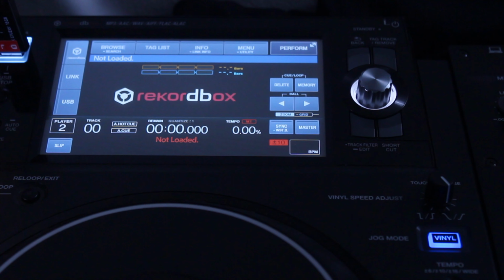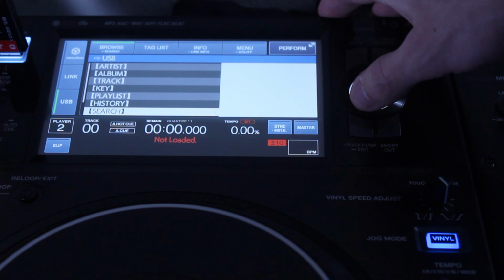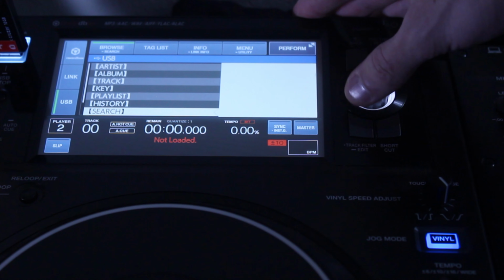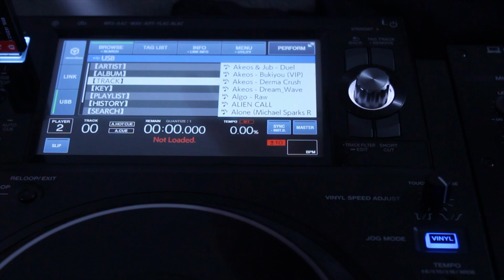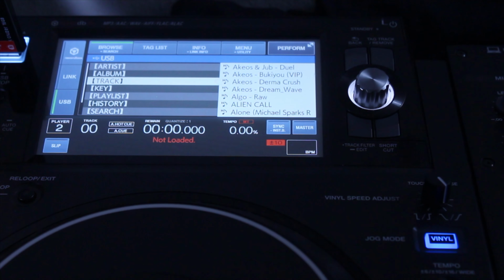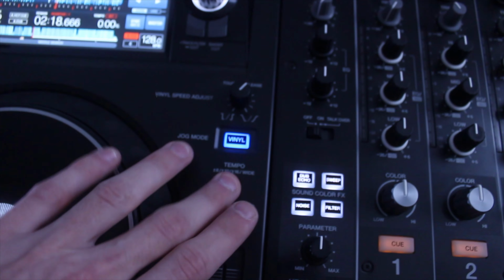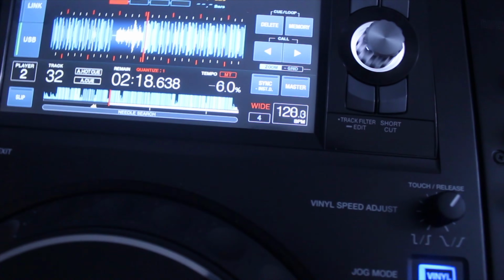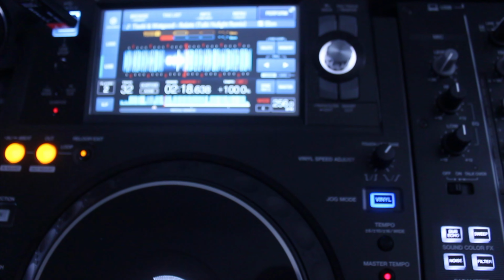How To DJ Step by Step Guide 2023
I really enjoy making these videos for you guys!